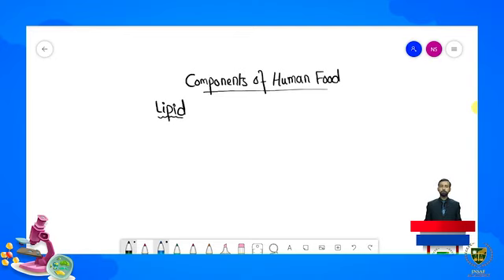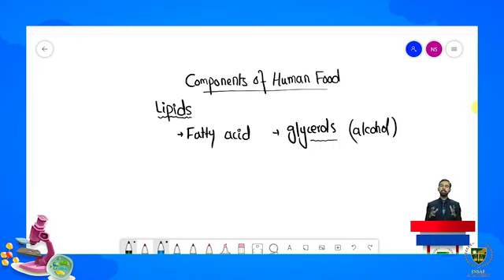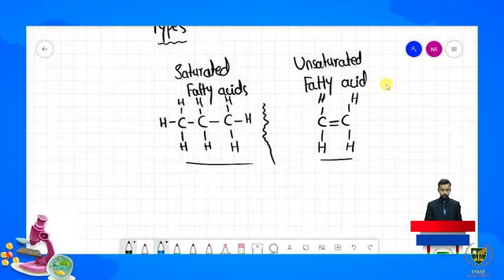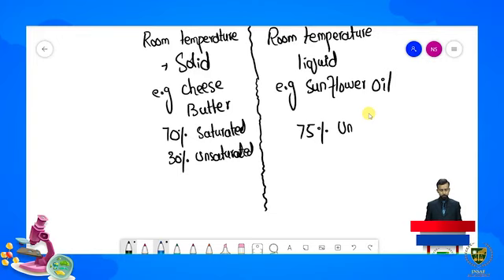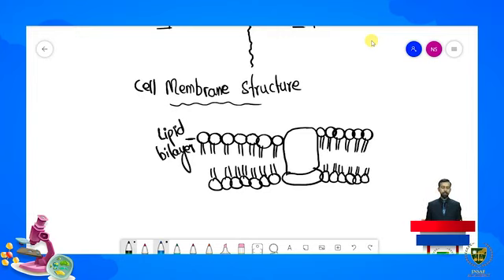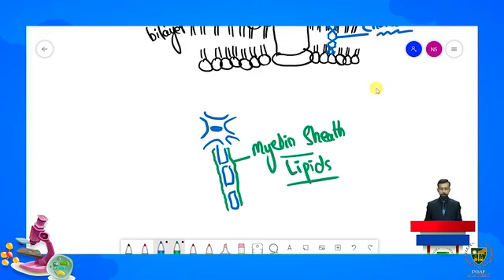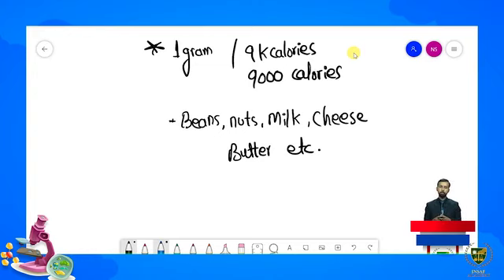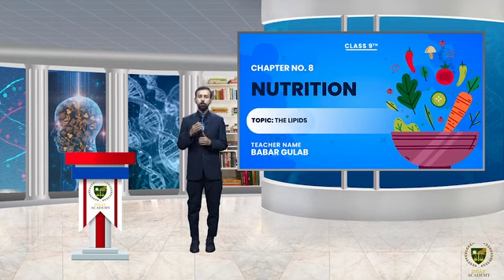8.7 - The lipids - biology | Types & Functions of Lipid | Bio - 9th | Insaf Academy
Class - 9th
Subject -Biology
Chapter - 8th
Lecture No. - 7
Learning Outcomes:
Types of lipids Cell membrane structure Function of lipids Structure of lipids